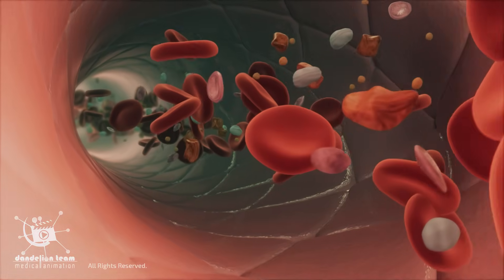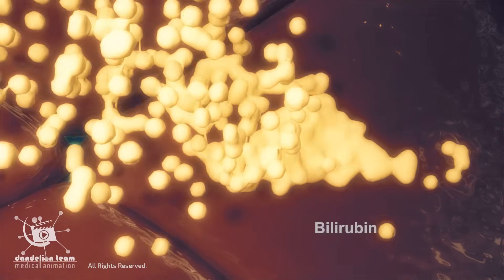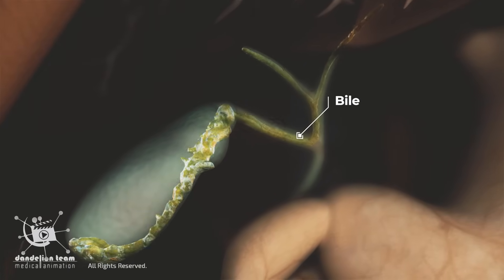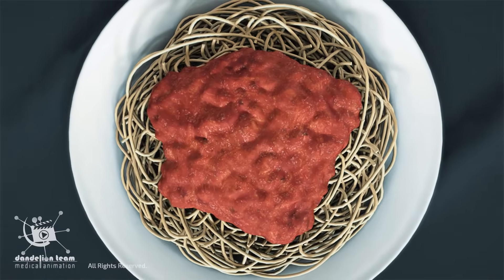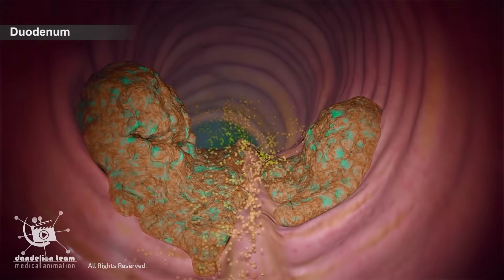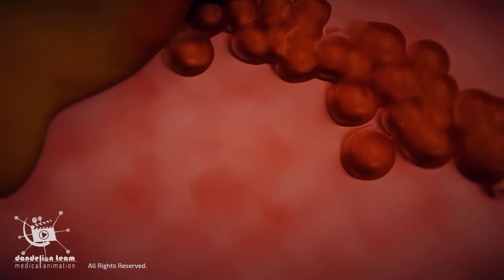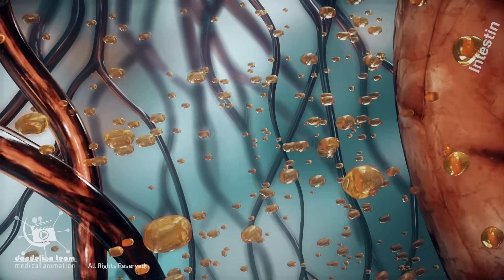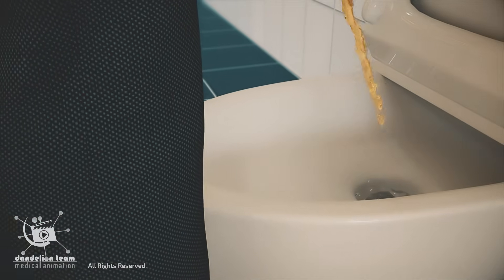Why Is Urine Yellow? The Science Behind Your Pee Color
Red blood cells have a lifespan of about 120 days. When red blood cells reach the end of their life, they
are broken down in a process called hemolysis. A yellow-orange pigment called Bilirubin is formed as a
byproduct of this process.
Bilirubin is then transported to the liver and excreted into the bile. Bile is a digestive fluid produced by
the liver and stored in the gallbladder. Bile plays a crucial role in the digestion and absorption of fats.
Bilirubin gives the bile its typical yellowish-green to dark greenish-brown color.
When we eat a meal that contains fats, the gallbladder contracts, releasing the concentrated bile
through the bile duct into the duodenum, along with other components of bile; Bilirubin is released into
the intestines. As Bilirubin travels through the intestines, it undergoes some chemical changes; Bacteria
break down Bilirubin in the intestine, resulting in a brown pigment that gives feces its brown color.  A portion of bilirubin is converted into urobilinogen by the action of intestinal bacteria. Some
Urobilinogen is reabsorbed into the bloodstream
and eventually excreted by the kidneys.
Giving the urine a yellow color contributes to the normal urine's characteristic color.

00:00 - Intro
00:04 - Red Blood Cells Life Cycle
00:23 - What is Bilirubin?
00:32 - The Role of the Liver & Gallbladder
01:50 - Urobilinogen Formation in the Gut
02:20 - How Kidneys Filter Urine

copyrighted_by_Dandelion _Team